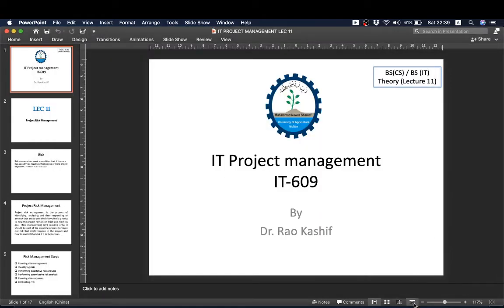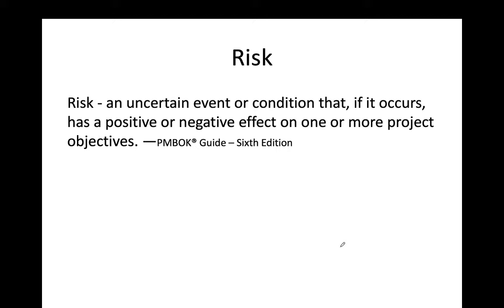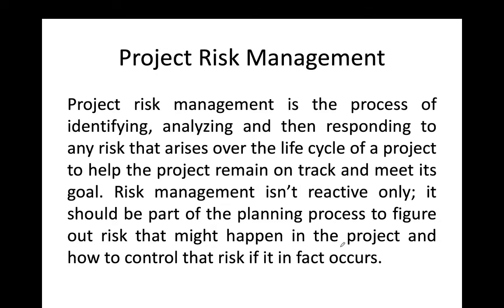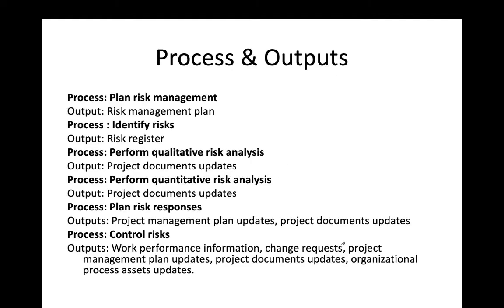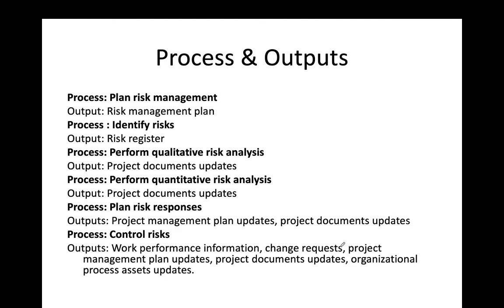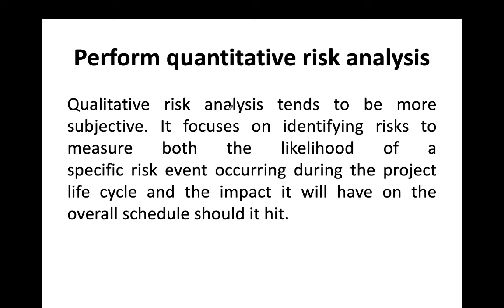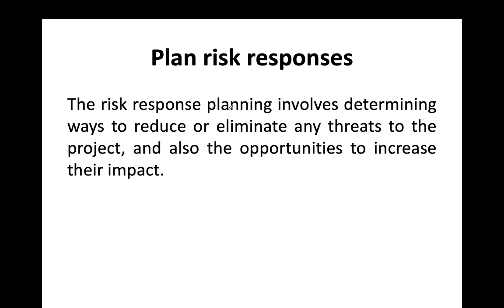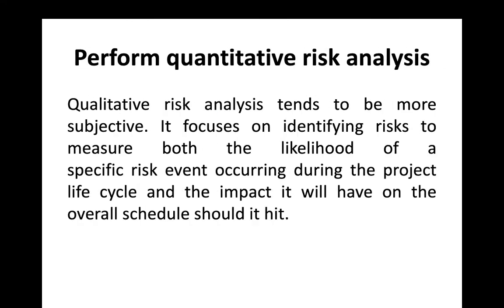IT Project Management (Lec 11) A